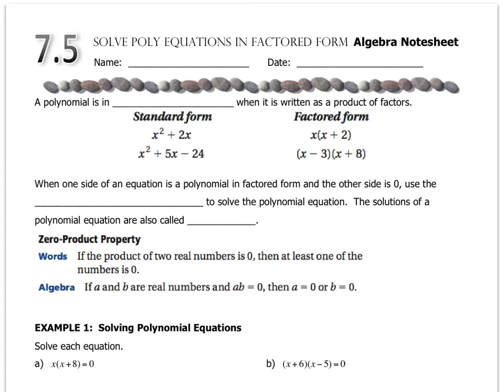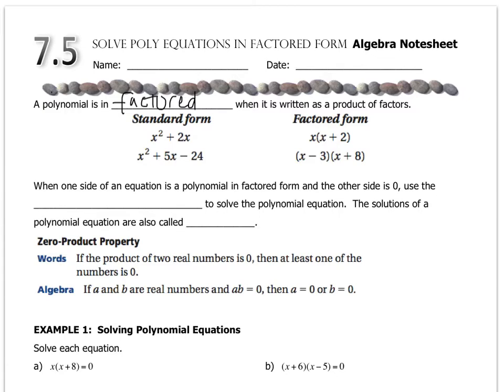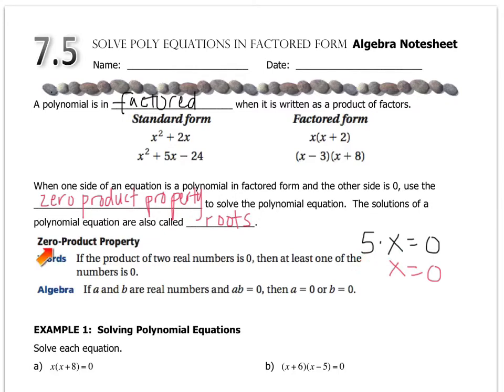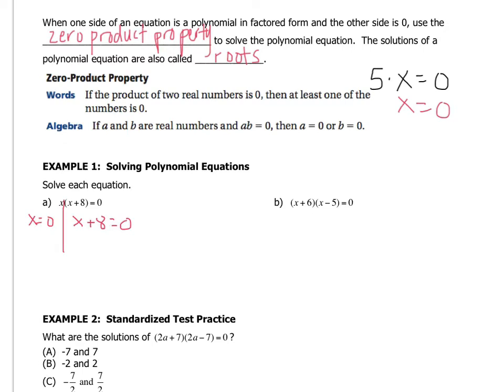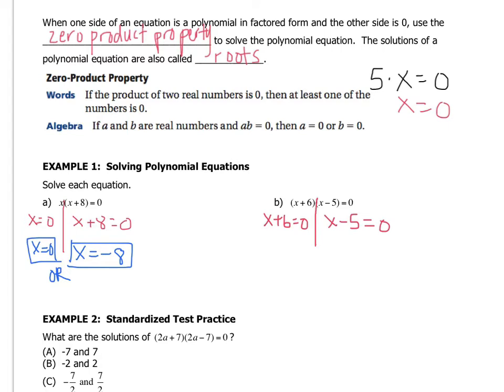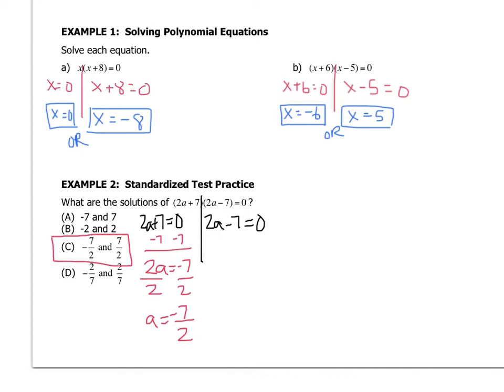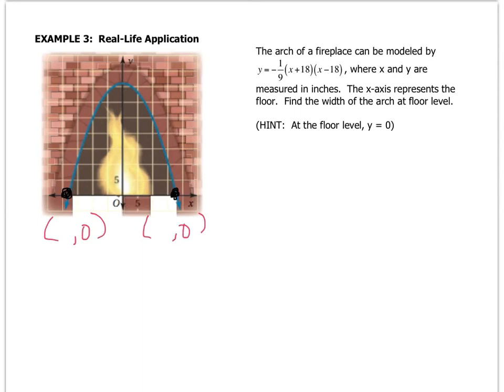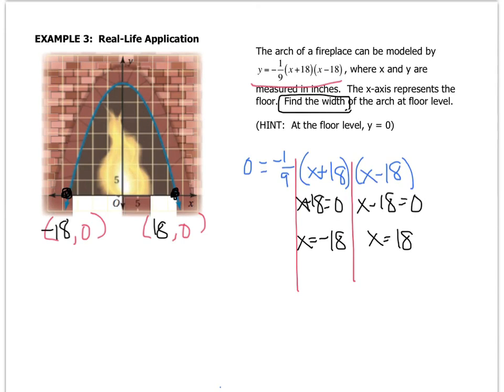Algebra - 7.5 Solving Polynomial Equations in Factored Form